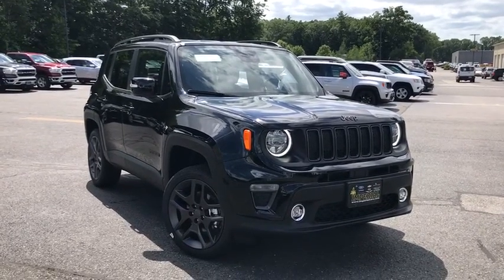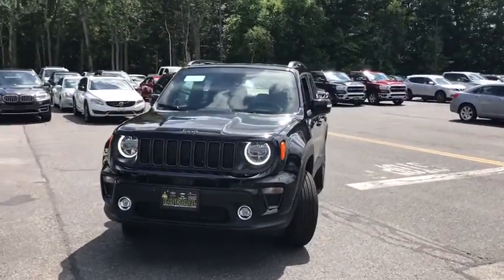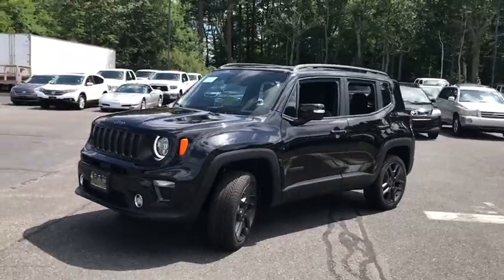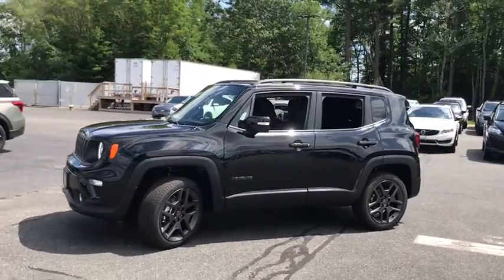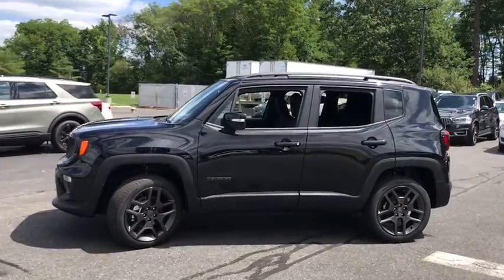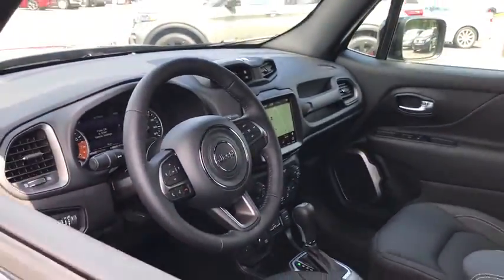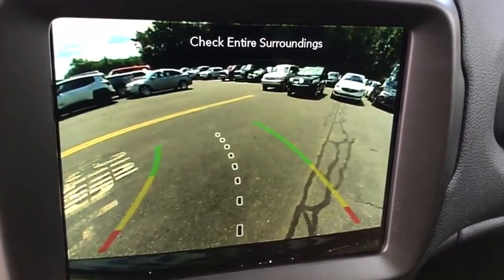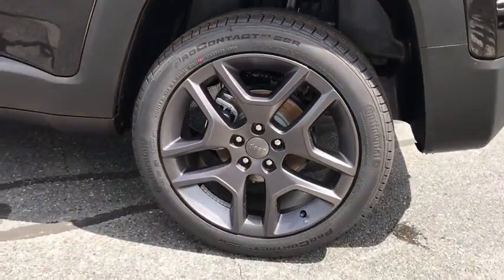2020 Jeep Renegade Milford, Mendon, Worcester, Framingham MA, Providence, RI 20-602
Black Clearcoat New 2020 Jeep Renegade available near me in Milford, Massachusetts at Imperial CDJR. Servicing the Mendon, Worcester, Framingham MA, Providence, RI area.

Imperial CDJR
18 Uxbridge Rd

Heated Leather Seats, NAV, Back-Up Camera, iPod/MP3 Input, 4x4, TRANSMISSION: 9-SPEED 948TE AUTOMATIC... TRAILER TOW GROUP, QUICK ORDER PACKAGE 22P HIGH ALTITUDE... ENGINE: 1.3L I4 TURBO MAIR DI W/ESS, Alloy Wheels, Turbo, Tow Hitch. Black Clearcoat exterior and Black interior, High Altitude trim. FUEL EFFICIENT 29 MPG Hwy/23 MPG City! Warranty 5 yrs/60k Miles - Drivetrain Warranty; brbrbrbrKEY FEATURES INCLUDEbrbrLeather Seats, 4x4, Heated Driver Seat, Back-Up Camera, iPod/MP3 Input, Aluminum Wheels, Remote Engine Start, Dual Zone A/C, Smart Device Integration, Heated Seats, Heated Leather Seats Rear Spoiler, MP3 Player, Privacy Glass, Keyless Entry, Child Safety Locks. brbrbrbrOPTION PACKAGESbrbrQUICK ORDER PACKAGE 22P HIGH ALTITUDE Engine: 1.3L I4 Turbo MAIR DI w/ESS, Transmission: 9-Speed 948TE Automatic, Black Headliner, SiriusXM Traffic Plus, Satin Granite Roof Rails, HD Radio, LED Taillamps, For Details, Visit DriveUconnect.com, High Altitude S Model, 1-Year SiriusXM Guardian Trial, 5-Year SiriusXM Travel Link Service, GPS Navigation, Grillz Accent Interior Finishes, 5-Year SiriusXM Traffic Service, SiriusXM Travel Link, Satin Granite Exterior Accents, Bi-Function LED Projector Headlamps, Dedicated LED Daytime Running Lamps, LED Cornering Fog Lamps, Body Color Exterior Mirrors, 8.4 Touchscreen Display, Granite Crystal Jeep Badge, TRAILER TOW GROUP 4 Pin Wiring Harness, Class III Receiver Hitch, ENGINE: 1.3L I4 TURBO MAIR DI W/ESS (STD), TRANSMISSION: 9-SPEED 948TE AUTOMATIC (STD). Jeep High Altitude with Black Clearcoat exterior and Black interior features a 4 Cylinder Engine with 177 HP at 5750 RPM*. brbrbrbrEXPERTS ARE SAYINGbrbrGreat Gas Mileage: 29 MPG Hwy. brbrbrbr.brbrThe Buy For Price reflects all applicable manufacturer rebates and/or incentives (not all will qualify) and is based on retail purchase with additional dealer discounts including a $1,000 Imperial Trade Assistance Bonus for qualifying 2010 or newer trades. Our specials are available exclusively through our phone and internet department. Price subject to change if manufacturer rebates change. Lease, business and fleet acquisitions may result in a different pricing and rebate structure. Price does not include tax, title, registration, and documentation fee or other applicable fees. Vehicle must be paid in full and take same day delivery from dealer stock. No wholesalers or dealers. Call or email our phone and internet team for the most current rebate information and Imperial discounts. Our price online is for our market area only. Price cannot be combined with any other discounts or promotions. Not responsible for typographical or pricing errors. May include vehicle demonstrators. StockPrice does not include tax, title, registration, documentation fee or other applicable fees, and includes our Imperial Trade Assistance Bonus of $1,000 for qualifying 2010 or newer retailable trades. To receive advertised promotional price, the vehicle must be paid in full and take same day delivery from dealer stock. Call or email our phone and internet team for the most current rebate information and Imperial discounts. Price cannot be combined with any other discounts or promotions and is subject to change based on market value at any time without notice, customer must mention promo code in order to qualify for internet special discount. The information contained herein is deemed reliable but not guaranteed, dealer not responsible for any misprint involving the price or description of the vehicle, it's the sole responsibility of buyer to physically inspect and verify such information prior to purchasing. Transparency is our goal. NO WHOLESALERS OR DEALERS! brbr MORE ABOUT US: Imperial Cars Purch  $1,000Must trade 2010 or newer retail-able trade.br - Exp. 12/31/202
Quick Order Package 22P High Altitude,3.734 Final Drive Ratio,Wheels: 19 x 7.5 Granite Painted Aluminum,Leather Trimmed Bucket Seats,Normal Duty Suspension,Radio: Uconnect 4 w/7 Display,Radio: Uconnect 4C Nav w/8.4 Display,Manufacturer's Statement of Origin,Body Color Roof,Trailer Tow Group,High Altitude S Model,Black Headliner,GPS Navigation,LED Taillamps,Body Color Exterior Mirrors,Bi-Function LED Projector Headlamps,LED Cornering Fog Lamps,Dedicated LED Daytime Running Lamps,Satin Granite Exterior Accents,Granite Crystal Jeep Badge,Satin Granite Roof